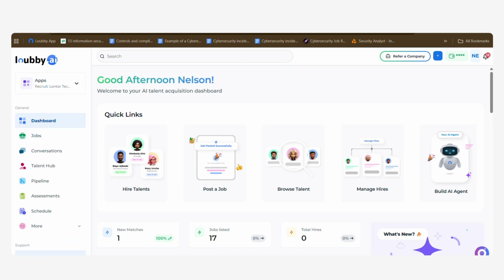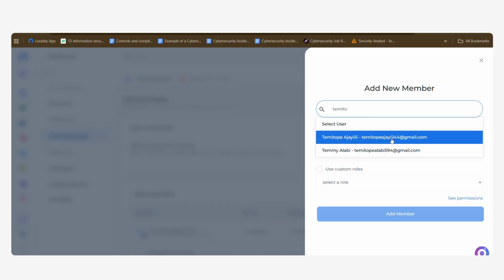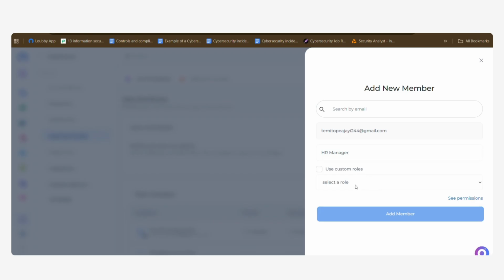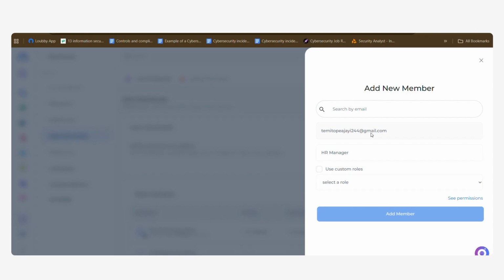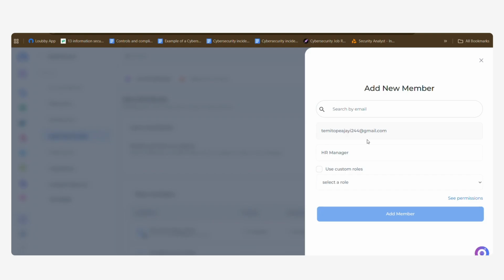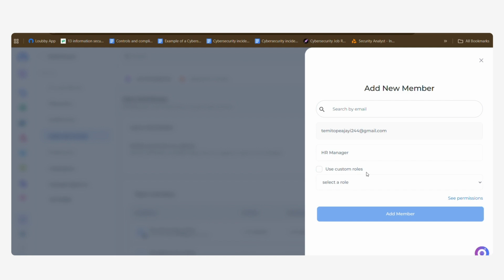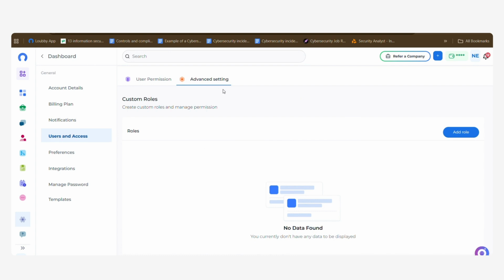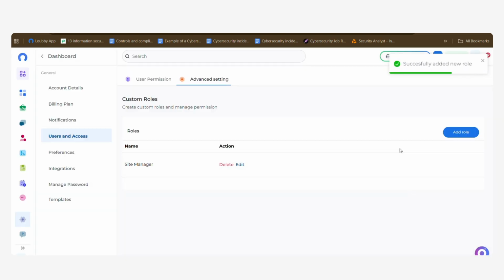How to Manage Teams, Roles, and Permissions on Loubby AI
In this quick tutorial, you will learn how to use the Users and Access feature inside the Loubby AI platform.

This walkthrough shows you how to view team members, assign workspace roles, add new users, and create custom permissions to control access across your organization.

👉 Here’s what you will learn:
⚫ How to access the Users and Access section from Loubby AI settings
⚫ How to view all team members, roles, activity status, and access levels
⚫ How to add new users using their Loubby AI email
⚫ How to assign default workspace roles (Admin, Site Administrator, Recruiter, Talent Manager, Line Manager, Job Facilitator, Interviewer, Collaborator, and Guest)
⚫ What each default role can do and their access scope
⚫ How to edit or delete existing users
⚫ How to create custom roles with personalized permission settings
⚫ How to grant read, write, and update permissions across features
⚫ How to manage advanced access controls for different teams
⚫ How to maintain secure and structured workspace access

These features make it easy to manage your team’s access, protect sensitive data, and ensure everyone has the right permissions to do their work.

💡 Tip: Use custom roles when your organization needs more precise control beyond the default role options.